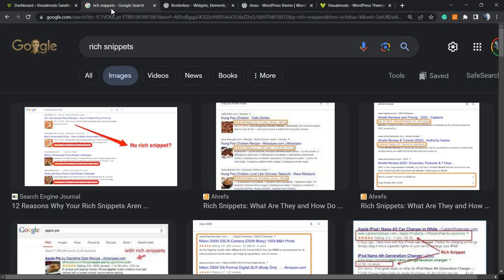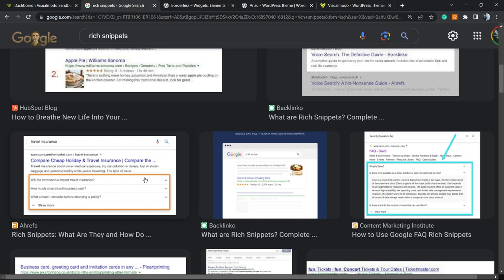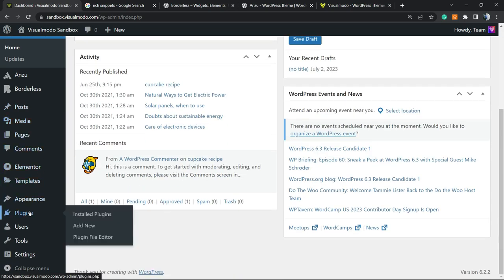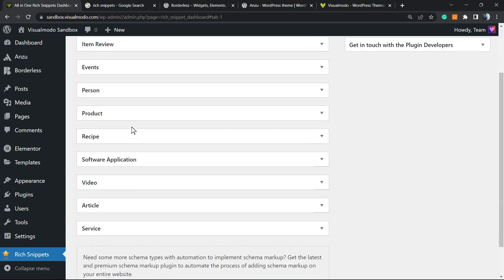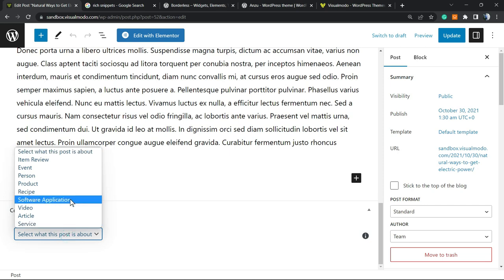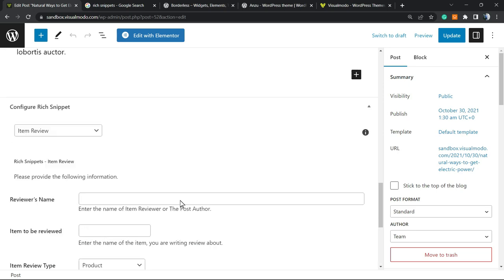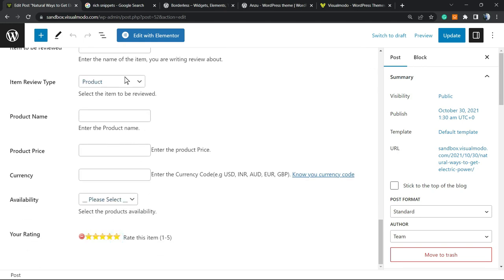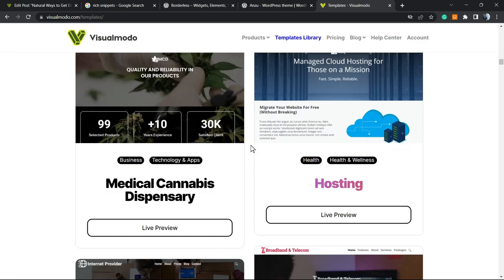How To Add Schema Markup in WordPress Website For Free? Search Result Rich Snippets SEO Tutorial 🔍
Welcome to our comprehensive tutorial on adding schema markup to your WordPress website! In this step-by-step video guide, we'll show you how to implement schema markup, also known as structured data, for FREE, allowing you to enhance your website's search engine optimization (SEO) and gain an edge in search result rich snippets.
Structured Data Schema SEO Usage Guide
How To Connect Google Search Console With WordPress With Yoast SEO Plugin For Free Without Coding?

Schema markup plays a crucial role in communicating with search engines like Google, Bing, and Yahoo, helping them understand the context of your website's content. By adding schema markup to your WordPress site, you can provide search engines with more detailed information about your business, products, articles, events, and much more!

Our expert instructors will walk you through the entire process, from understanding the basics of schema markup to installing and configuring a plugin specifically designed to make the implementation effortless. We'll cover various schema types and provide you with practical examples tailored for different scenarios, ensuring you grasp the concept and can apply it to your own website.

Not only will you learn how to add schema markup, but we'll also explore the benefits it brings to your website's visibility in search engine results. By incorporating structured data, you can enhance your click-through rates, increase organic traffic, and potentially enjoy the coveted rich snippets, which display additional information about your site directly on search engine result pages.

Our tutorial is optimized for search engines, ensuring that you'll find it easily and quickly. We have carefully chosen the best keywords, making it an ideal resource for individuals and businesses looking to improve their SEO game. Plus, we've designed this tutorial with the aim of gaining lots of views, meaning you'll be joining a community of passionate learners and engaging with a topic that's in high demand.

Don't miss out on the opportunity to take your WordPress website's SEO to the next level! Watch this tutorial now and discover the power of schema markup for FREE. Improve your search engine visibility, attract more visitors, and gain an advantage over your competitors in search results with search result rich snippets. Let's get started!